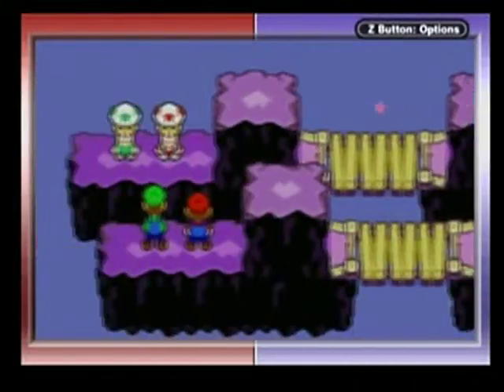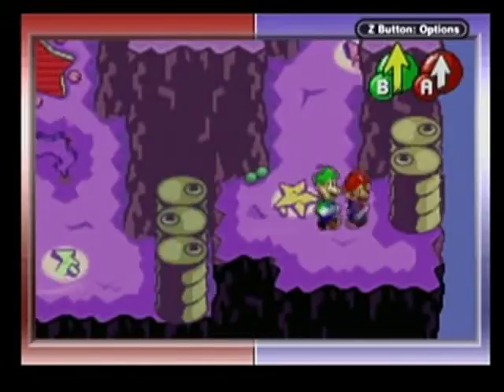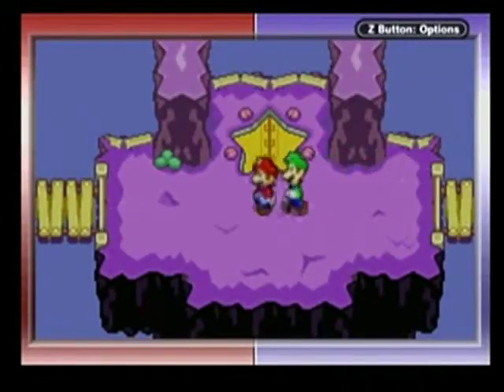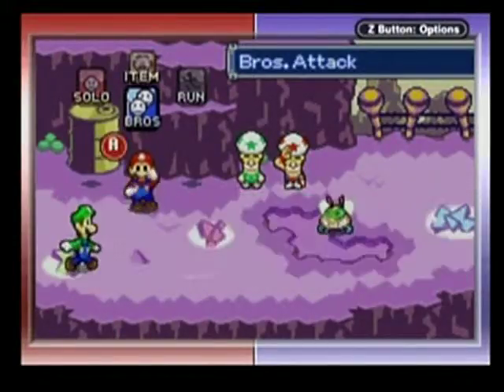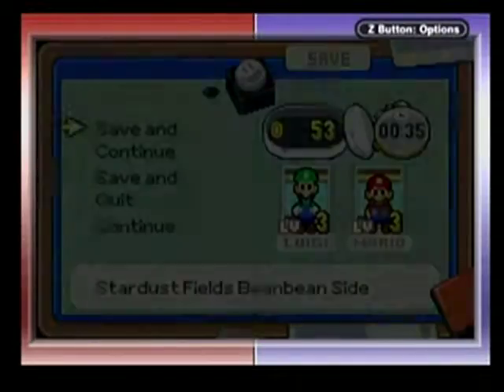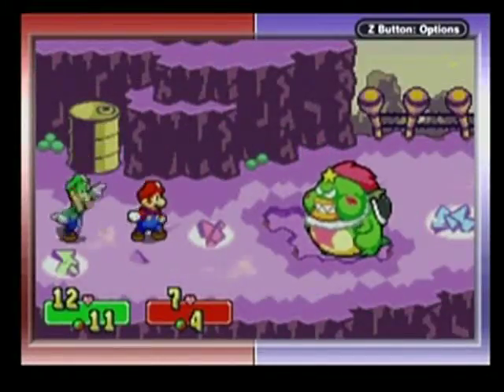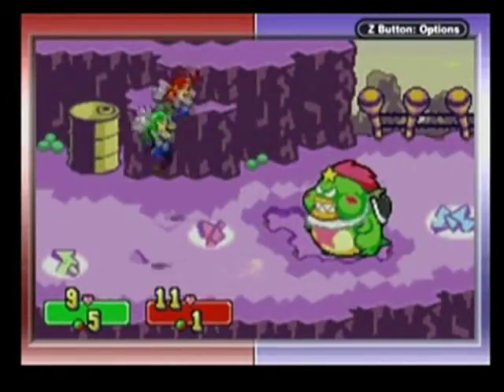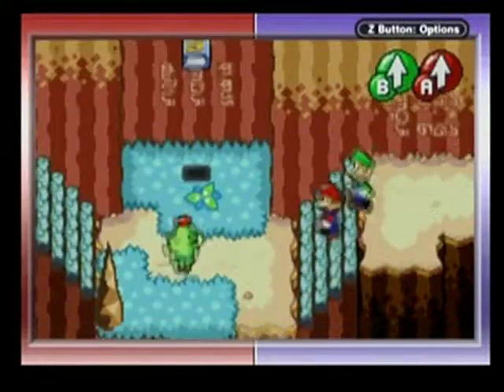mario and luigi superstar saga part 3